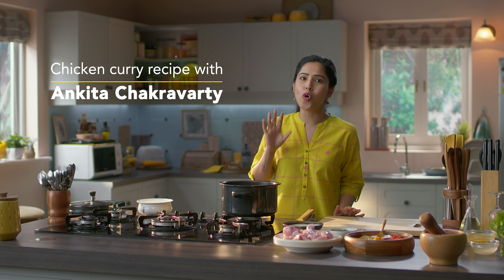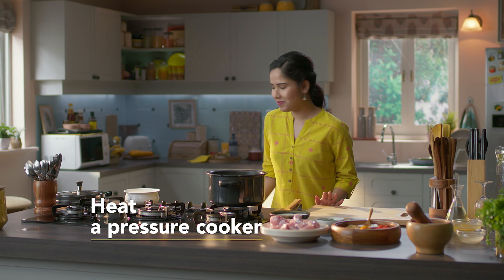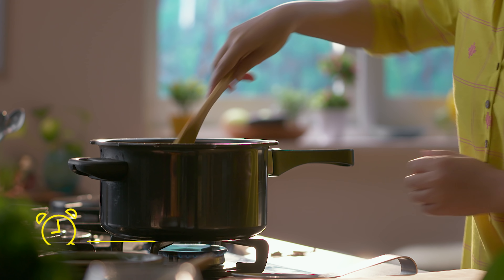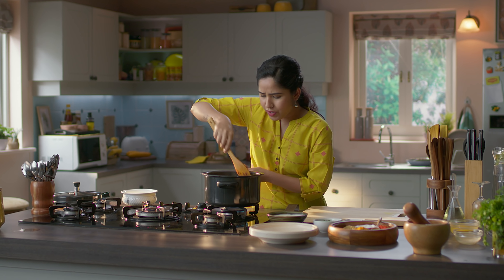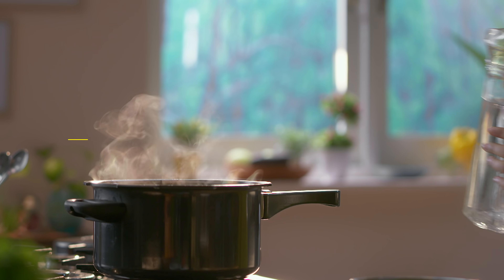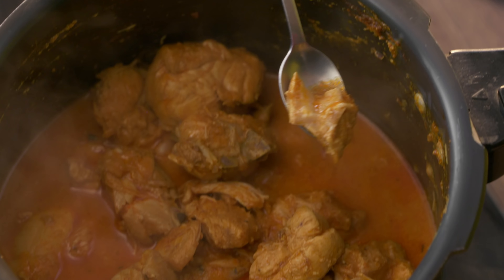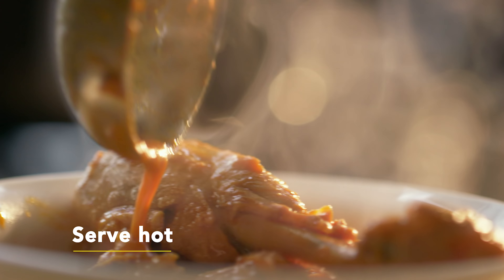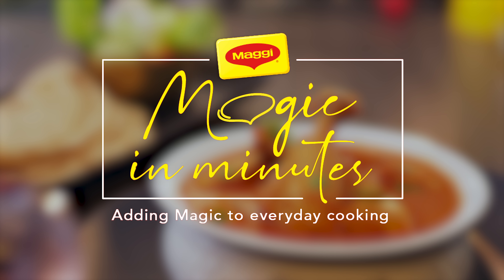Chicken Curry Recipe | How to Make Chicken Curry | चिकन करी रेसिपी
A simple homemade chicken curry is the go-to non-vegetarian delicacy for most Indian households. The best part is that you can rarely go wrong with a chicken curry and every household has its own recipe for a great tasting one! There are many regional variations of the basic Indian chicken curry and they are all very simple to make. Watch this recipe video to learn how to make chicken curry in a jiffy! By following this recipe, you will learn how to prepare Chicken Curry in less than an hour! What makes this chicken curry recipe so simple, is the MAGGI Bhuna Masala gravy.

This Indian chicken curry recipe has been presented to you in Hindi. चिकन करी banana seekhe Meri MAGGI ki yeh video dekh kar. Yeh चिकन करी ki recipe se aap seekhenge चिकन करी बनाने की विधि. Is चिकन करी रेसिपी ke sahaare banaaye apni manpasand chicken dish aur parosiye isse garma-garam roti ya rice ke saath.

Do you want to learn how to make chicken curry with a Malabari twist?

Please check the ingredients used in this Indian chicken curry video to identify if you are allergic to any particular food. The suggestions shared in this Indian chicken curry video are for guidance purpose only. Nutritive values of the final dish are indicative and based on the amount of standard ingredients used.